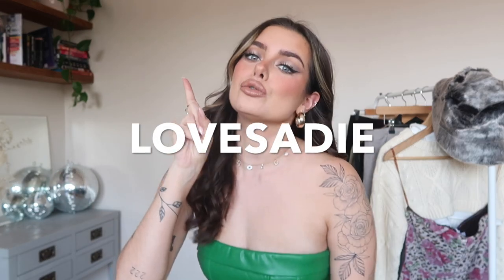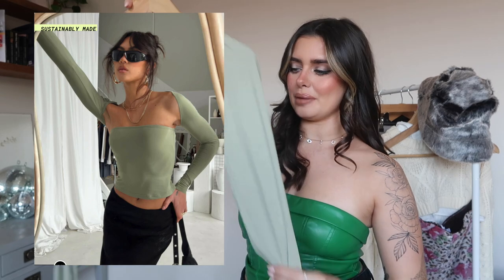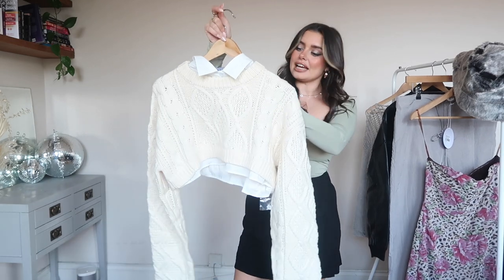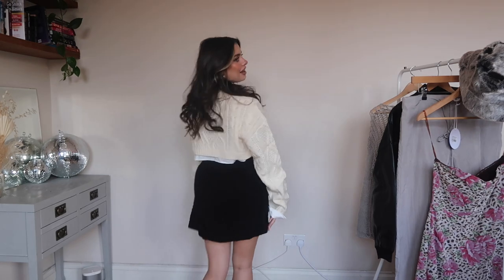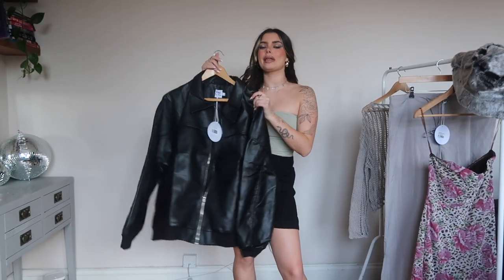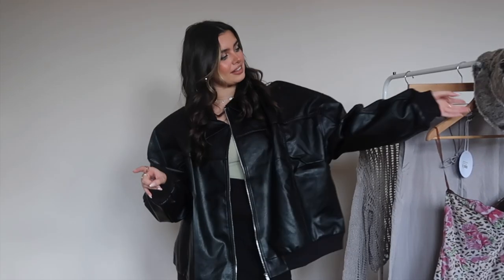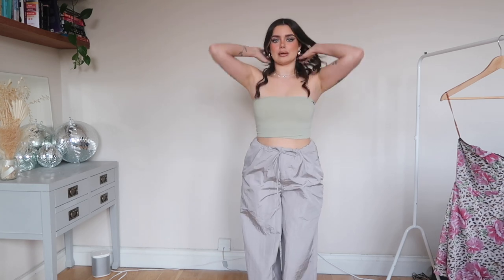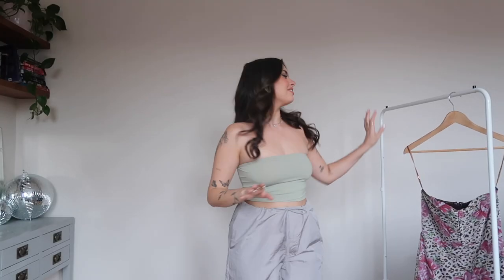PRINCESS POLLY HAUL!!! Trying Autumn/Winter 22 Trends | Is it midsize friendly? ad *DISCOUNT CODE*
Discount Code 'LOVESADIE' for 20% off!!

-       free express shipping (2-4 days) to the UK on order over £40,
-       20% VAT Payable at checkout – no extra duties to pay
-       30 day returns
-       Over 150+ new styles added every week
-       Shipping from the US